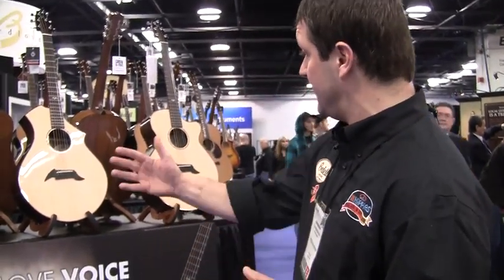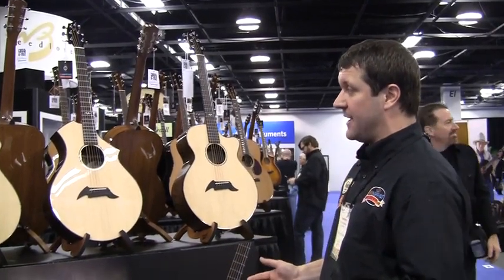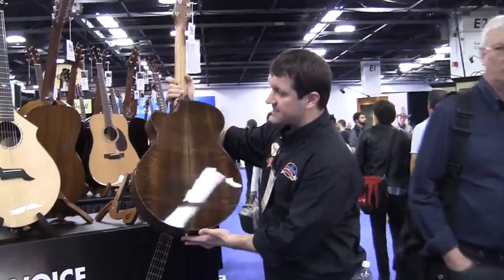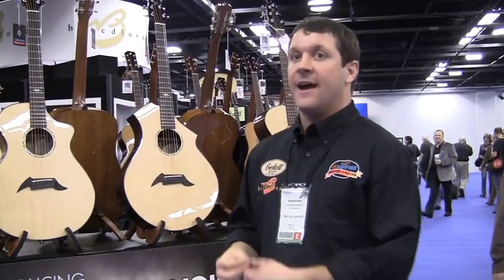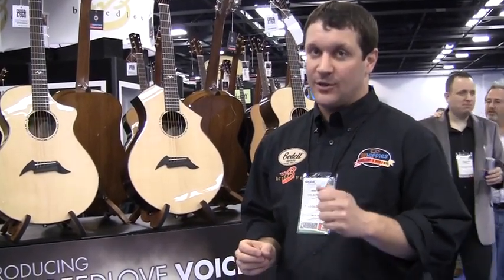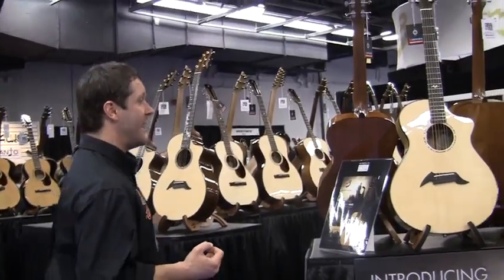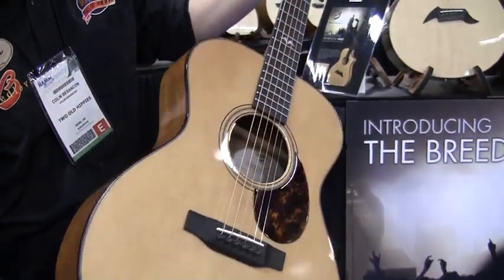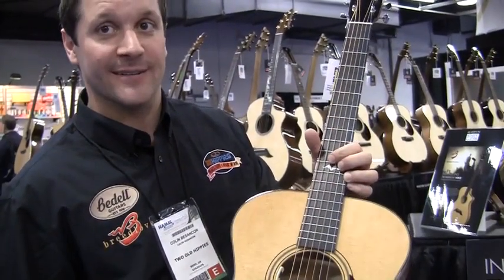NAMM 2012 - New Breedlove guitars for 2012